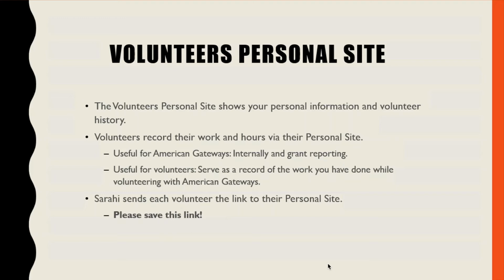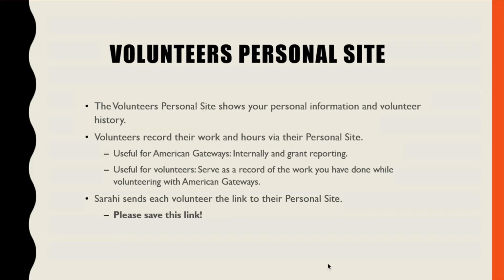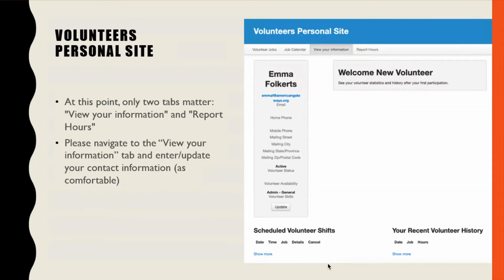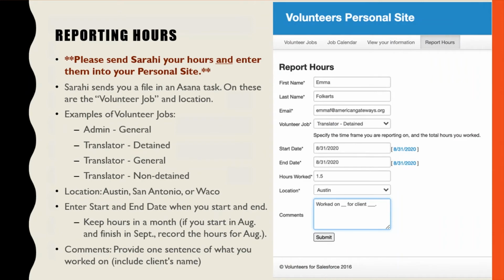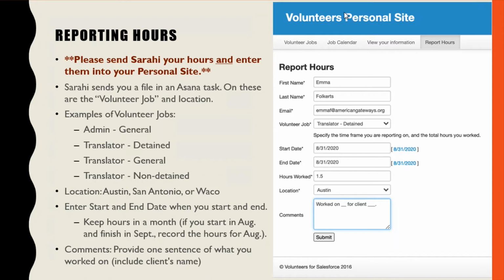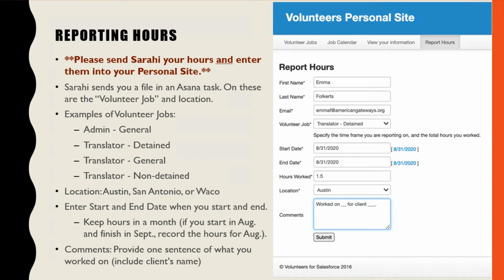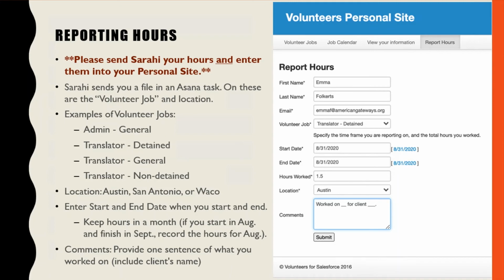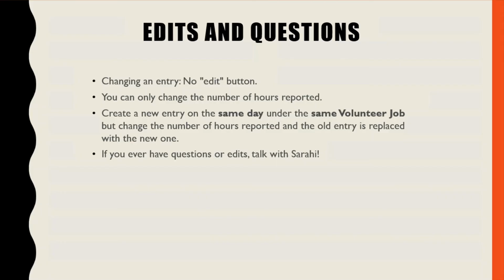Volunteer Personal Site